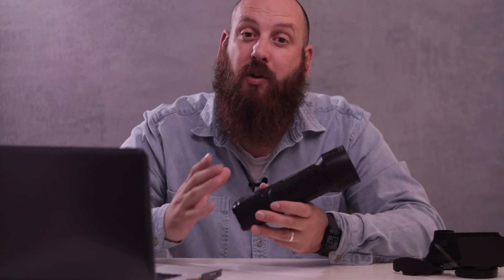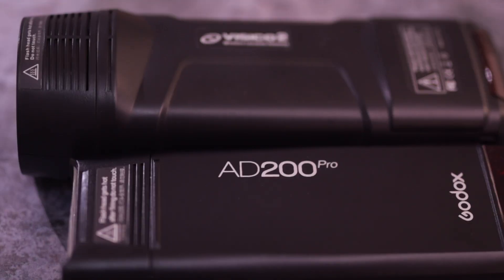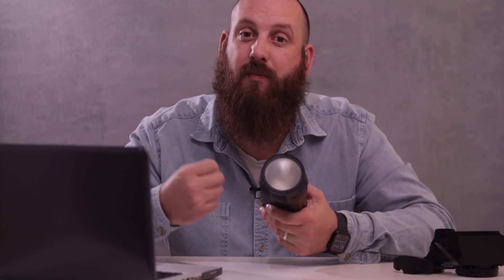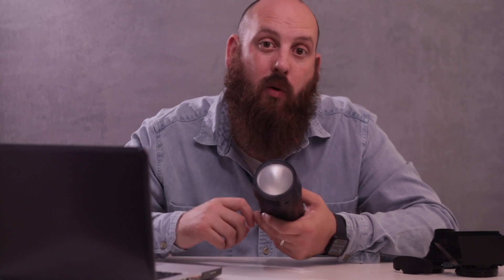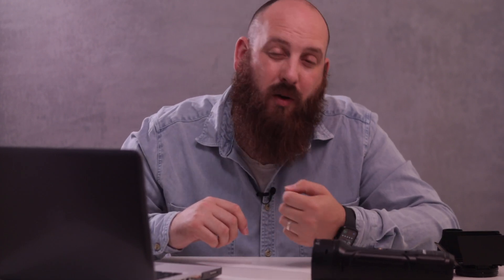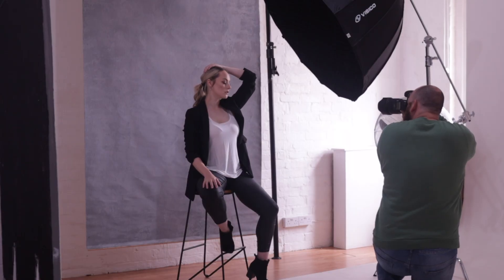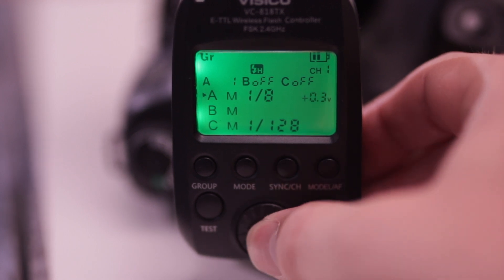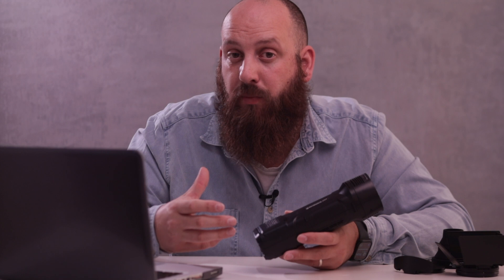How does the Visico 2 Compare to the Godox AD200Pro?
Presented by Chris Ord, find out how the Visico 2 compares against one of the market leaders such as the Godox AD200 and AD200Pro.